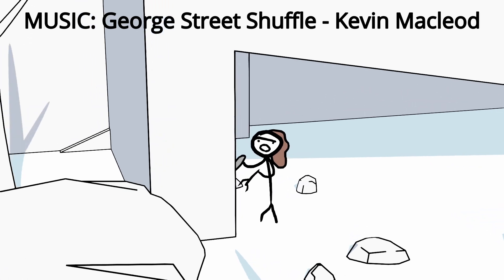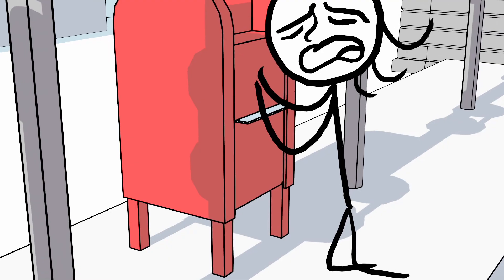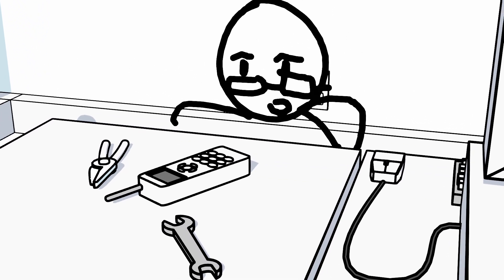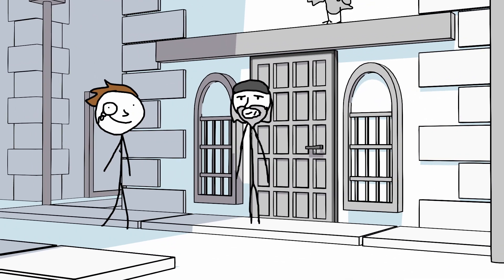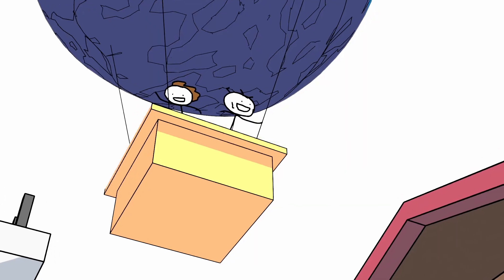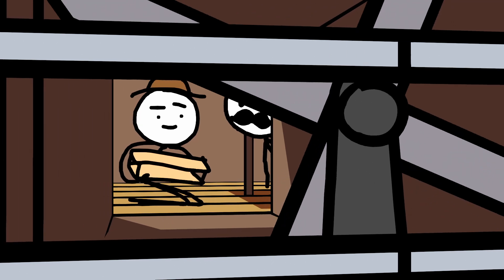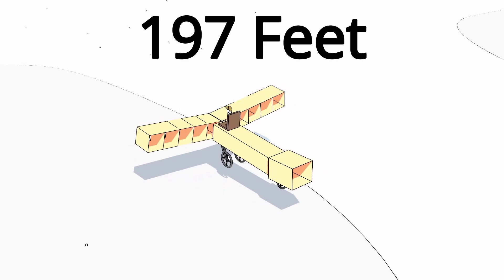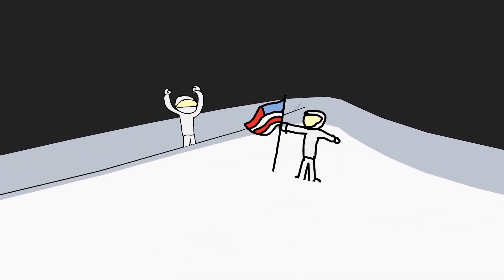The Insane Origins of Technology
Here I talk about the interesting origins of the technology we have today, have you wondered how we've reached the point where we are today?

0:00 Messaging Intro
0:21 Writing stuff
1:28 Samuel B Morse, Telegraph
2:49 Guglielmo Marconi, Radio
4:02 SMS
4:55 Interoperability
5:40 Iphone and touchscreen
6:01 Flying Intro
6:12 Kites
6:31 Ornithopter Leonardo Davinci
7:09 Bartolomeu de Gusmão
7:46 Joseph Michel and Jacques Etiene
8:57 Otto Lilienthal, gliding
9:43 Samuel Langley, Aerodrone
10:21 Wright Brothers, first plane
12:25 Alberto Santos Demont
13:08 Percival E Fansler, First Airliner
14:22 Yuri Gagarin, First Man in space
14:41 Apollo 11, Flight to the moon

Follow my other social medias ►

Softwares ►
Clip Studio Paint - (Animation)
Blender - (Animation)